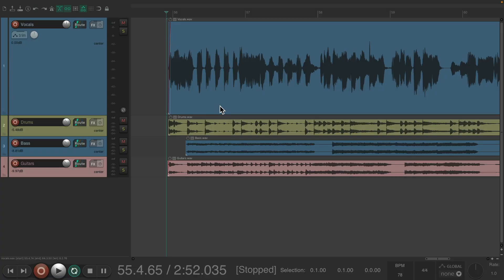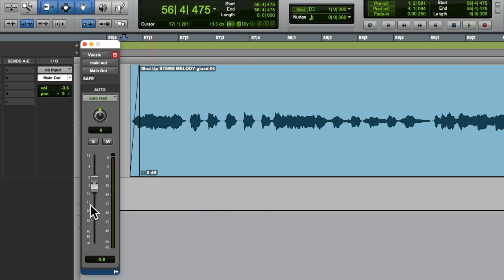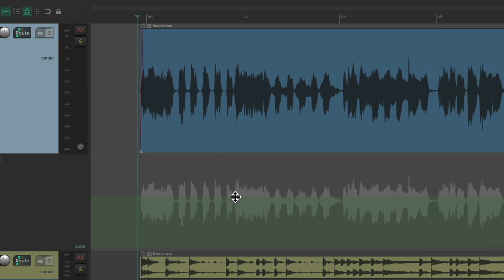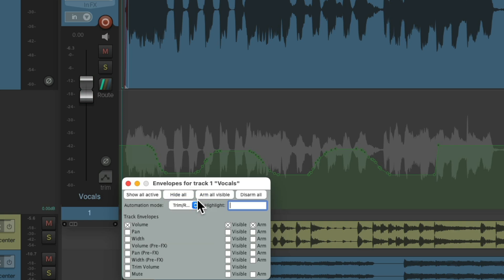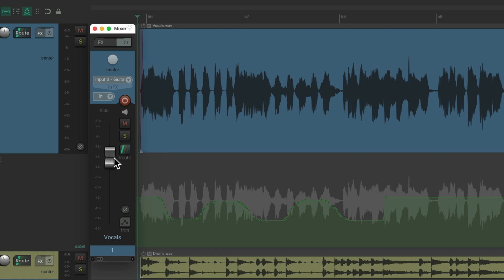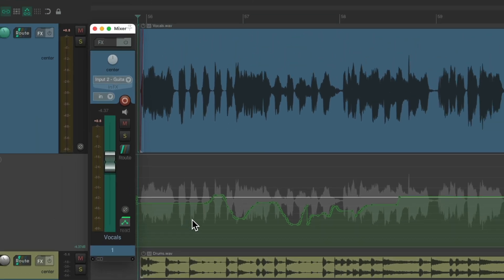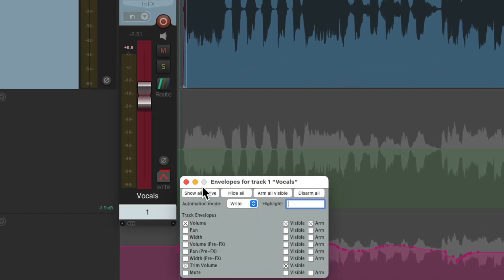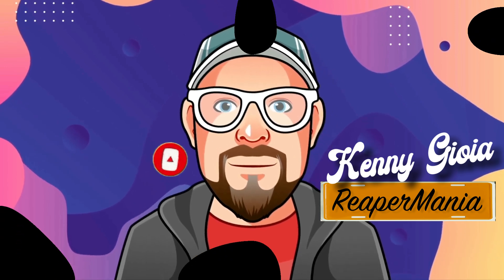Automation Differences Between Pro Tools and REAPER